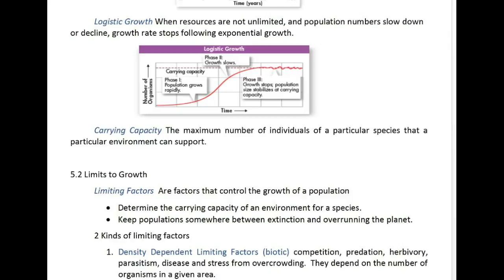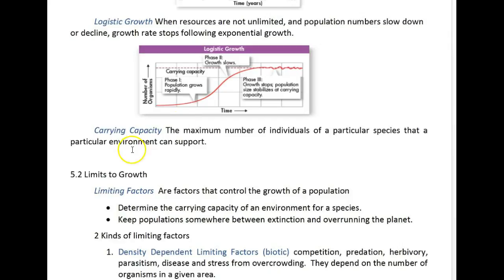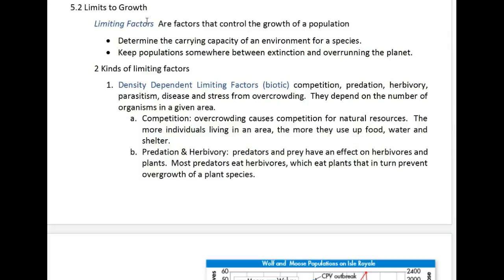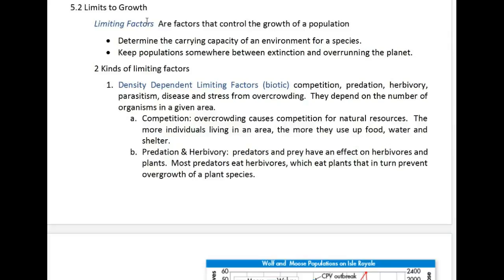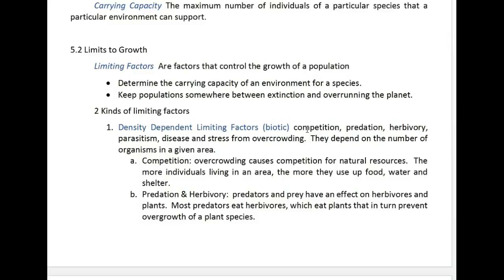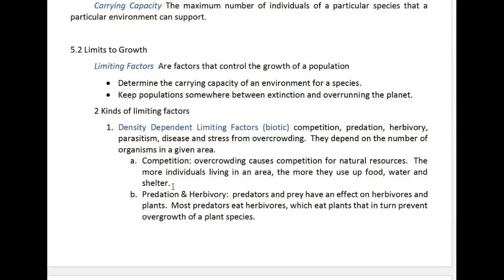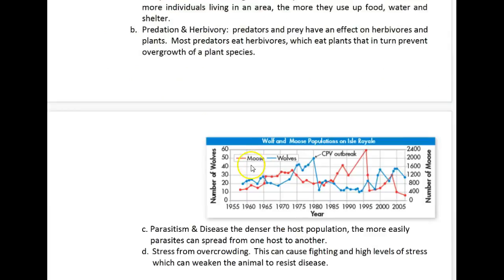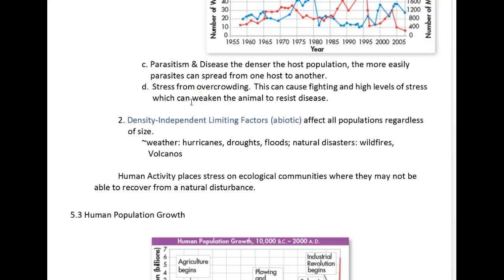Gen Bio Ch 5 end of 5.1 start of 5.2 no. 2